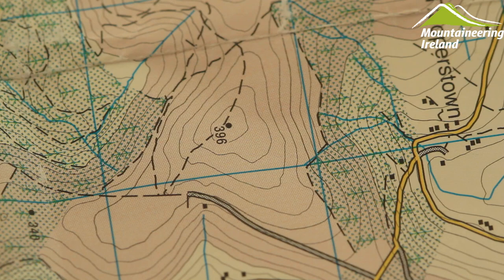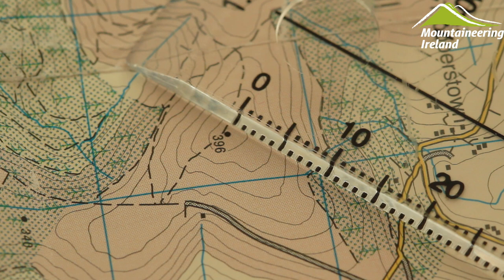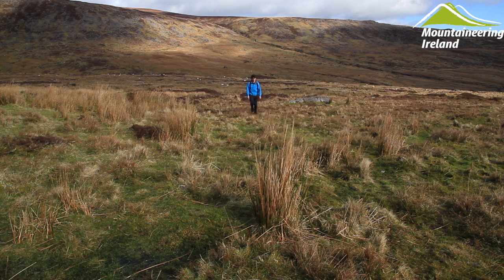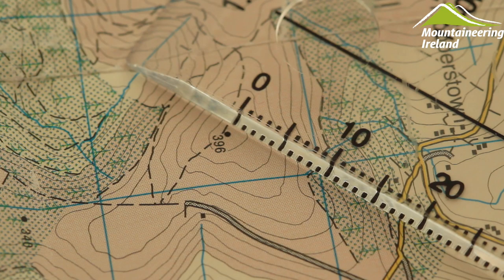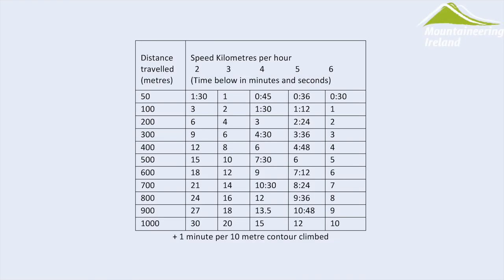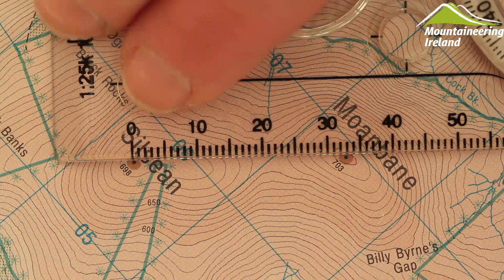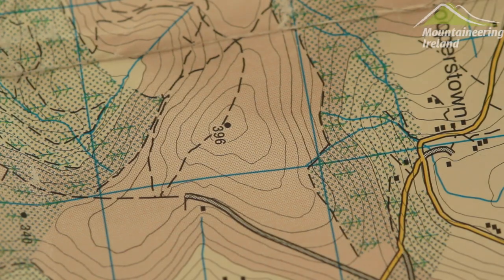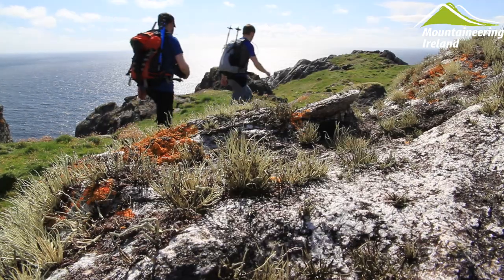Distance, Timing and Pacing